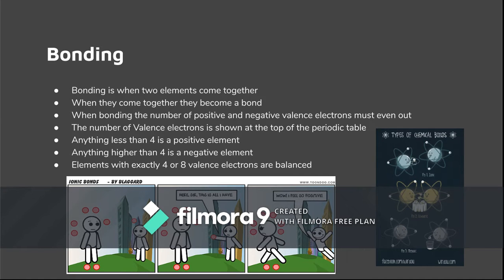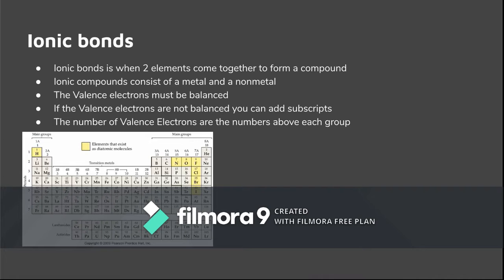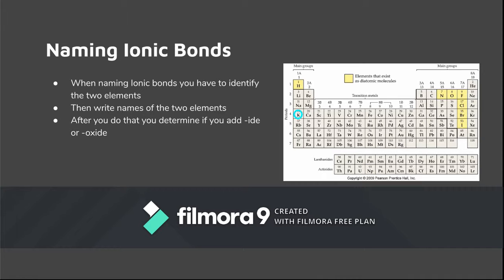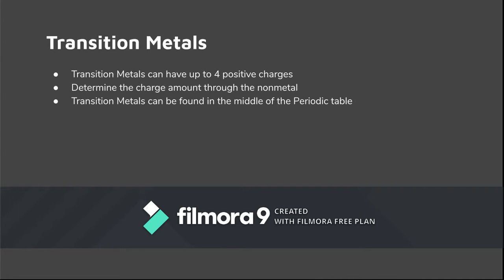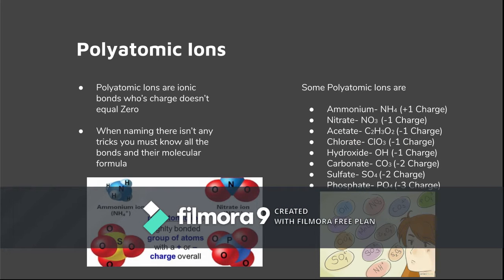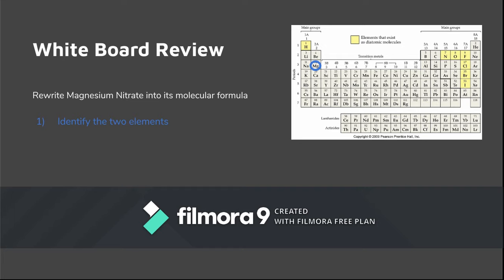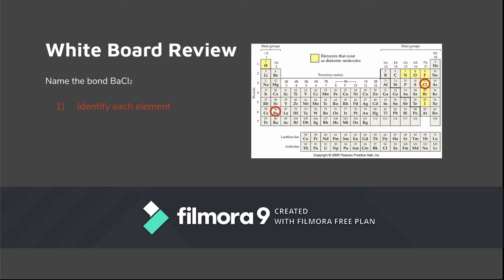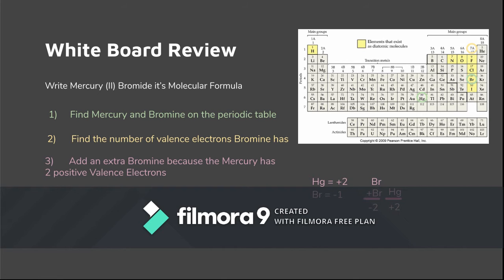Ms. Der Period 3 Bonding video